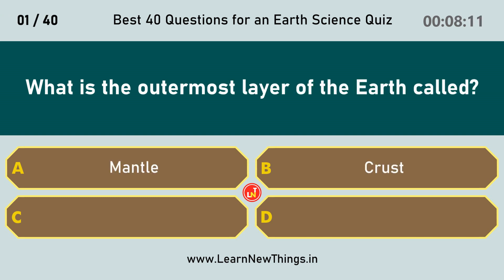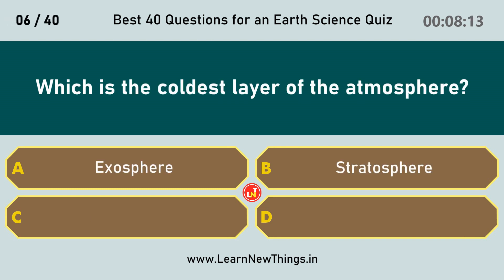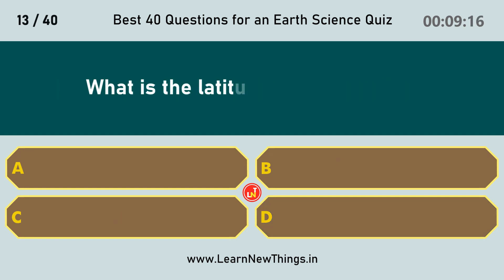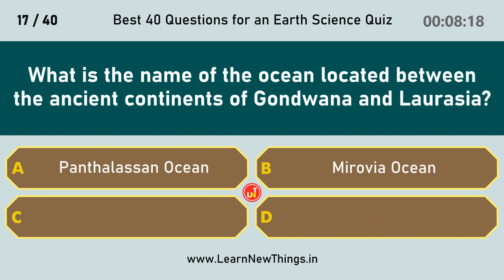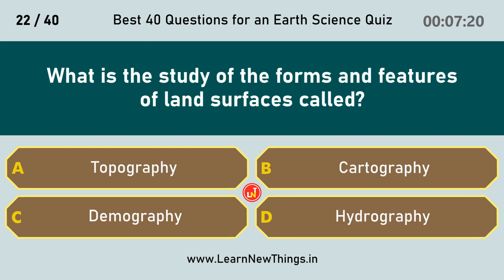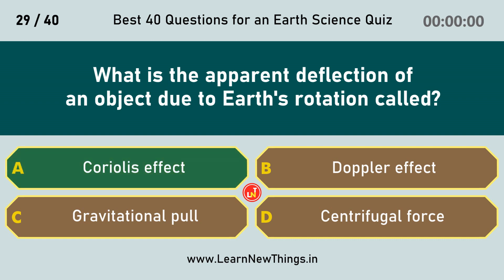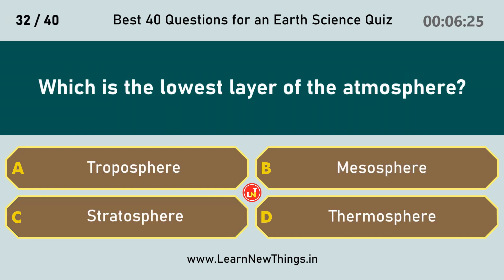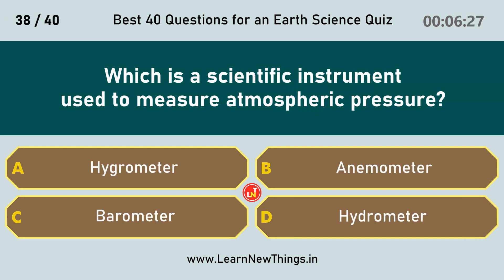Best 40 Questions for an Earth Science Quiz | Geography Quiz | Earth Day | General Knowledge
In this video, the Best 40 Questions for an Earth Science Quiz are asked.
What is the outermost layer of the Earth called?
Which is the main gas found in Earth's atmosphere?
What is the name of the imaginary line that runs from the North to the South Pole?
What is the approximate angle of Earth's axial tilt?
In which ocean is the Mariana Trench located?
Which is the coldest layer of the atmosphere?
What is the scientific study of weather and atmospheric conditions called?
What is a circular ocean current formed by Earth's wind patterns and the forces created by the planet's rotation called?
What is the molten rock below the surface of Earth called?
Which layer of the Earth is composed of liquid iron and nickel?
In which atmospheric region does almost all weather occur?
What is the scientific study of earthquakes called?
What is the latitude of the Equator?
Which is the densest layer of the atmosphere?
Which natural process in the ocean brings cold, nutrient-rich water to the surface?
Which of the following is caused by the Moon's gravitational pull on the Earth?
What is the name of the ocean located between the ancient continents of Gondwana and Laurasia?
Which is the hottest layer of the atmosphere?
What is a large body of slowly moving ice formed by the accumulation and compaction of fallen snow called?
What type of rock is formed by the cooling of magma?
What is a shallow body of water separated from a larger body of water by a barrier island or coral reef called?
What is the study of the forms and features of land surfaces called?
What is the boundary between the Earth’s crust and mantle called?
What is a fertile spot in a desert where water and plants are found called?
In which layer of the atmosphere are nacreous clouds found?
What is the equatorial circumference of the Earth?
Which geological process causes earthquakes?
The International Space Station orbits Earth in which layer of the atmosphere?
What is the apparent deflection of an object due to Earth's rotation called?
What is a mass of glacial ice that covers more than 50,000 square kilometers of land area called?
Which supercontinent was surrounded by the superocean Panthalassa?
Which is the lowest layer of the atmosphere?
The asthenosphere is the layer of the Earth that lies _______ the lithosphere.
What is the term for the boundary between the ocean and the land?
Which mineral is the hardest on the Mohs scale of hardness?
What is a vent on Earth's crust through which magma, gases, and other materials erupt called?
In which layer of the atmosphere is the ozone layer found?
Which is a scientific instrument used to measure atmospheric pressure?
Which is the most common type of igneous rock?
Which is the smallest and most common type of volcano?